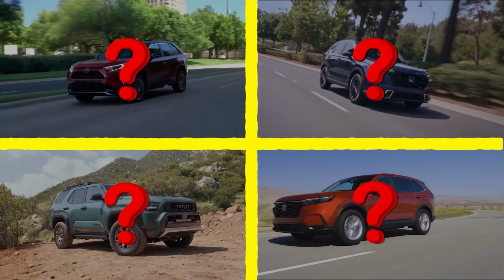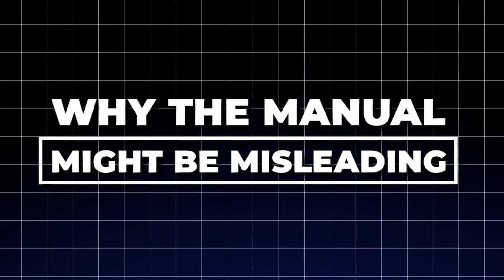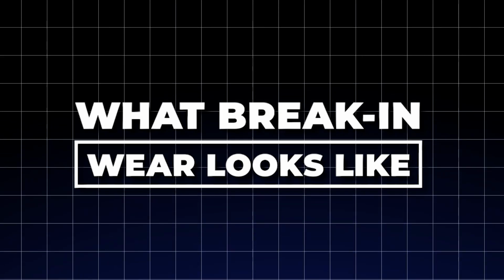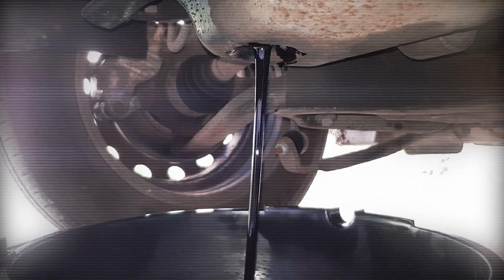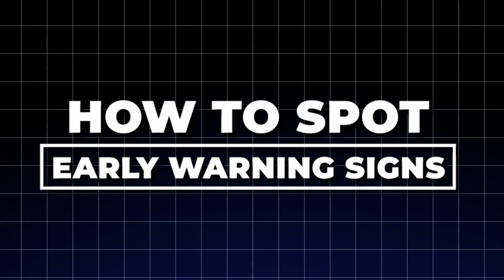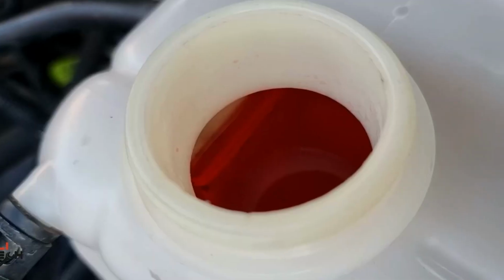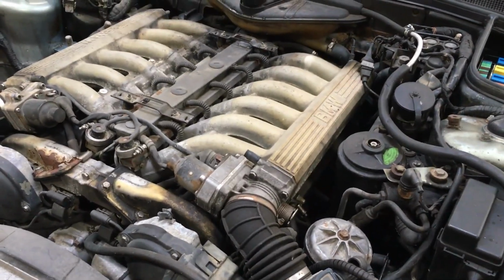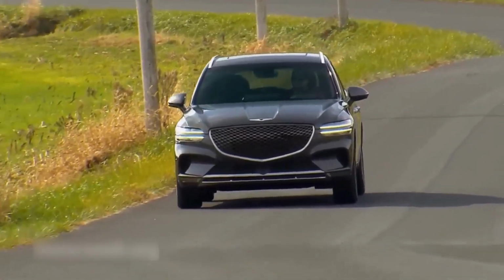AVOID the ROOKIE MISTAKE Almost EVERYONE Makes With A Brand New Car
Did you know your brand-new car could already be on the road to damage? Most drivers make a simple mistake right after buying a car, and it could cost them thousands in repairs down the line. But here’s the good news: with one small step, you can avoid this rookie error and extend your engine’s life dramatically.
What is this essential tip? What does it mean for your car’s performance? And how can you ensure your engine runs like new for years to come? Stick around, and we’ll break it all down.
🌐 We provide the latest updates and newest trend in the car industry
🛻The latest car reveals from the likes of toyota, ford, gm, jeep, dodge, ram and more